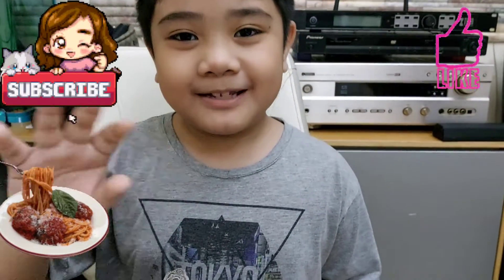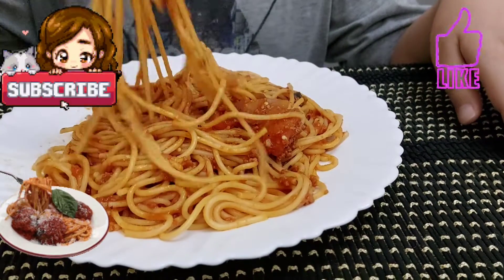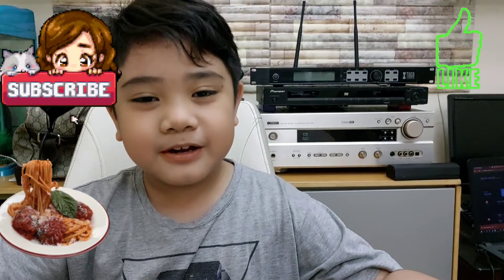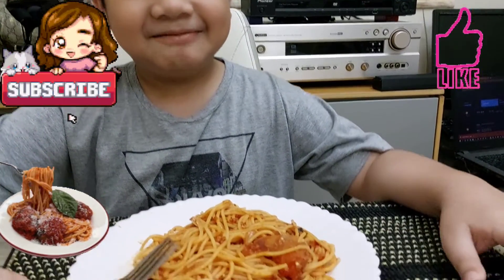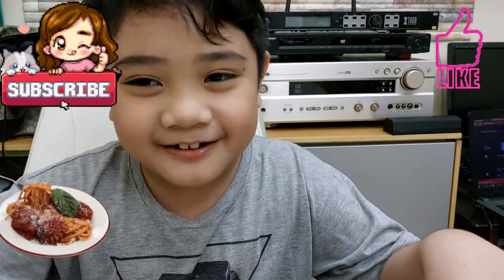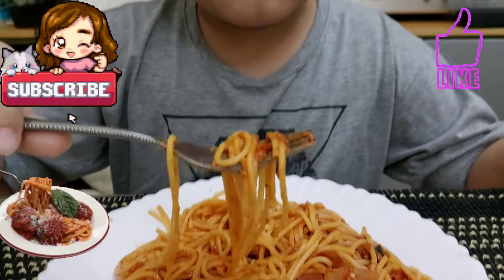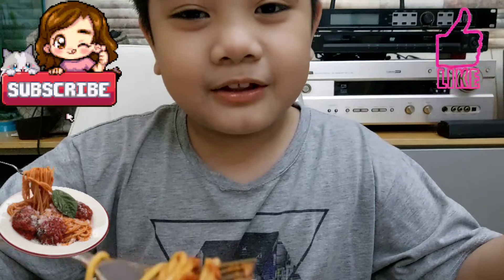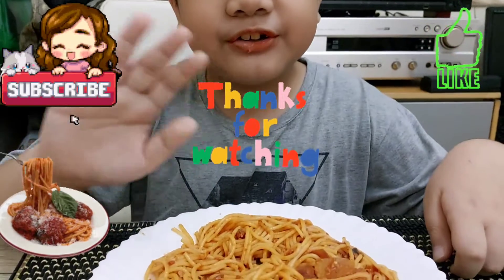TASTE TEST /HOMEMADE SPAGHETTI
Taste Test /Homemade Sphagetti